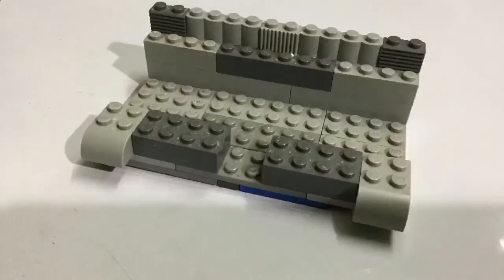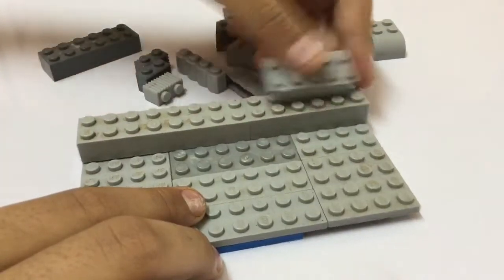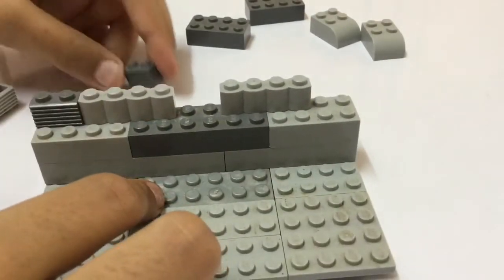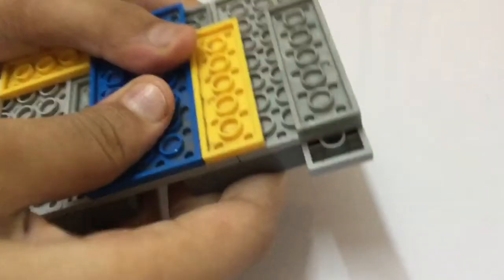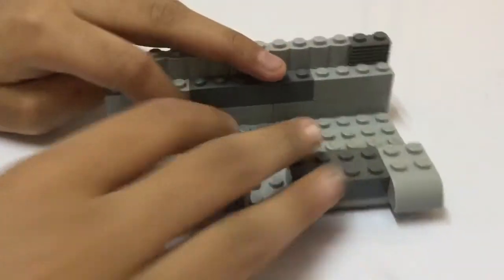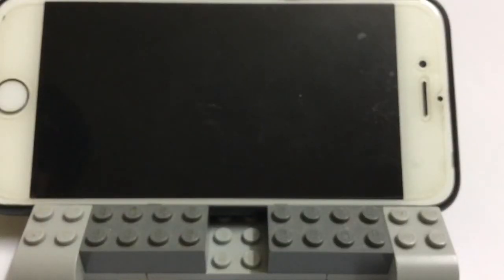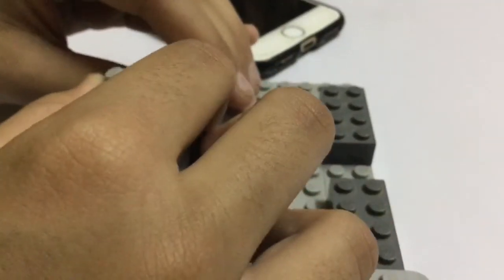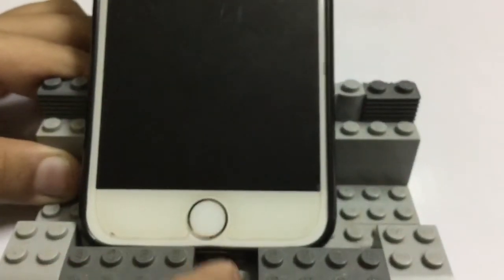How to make a LEGO phone stand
Hi guys!